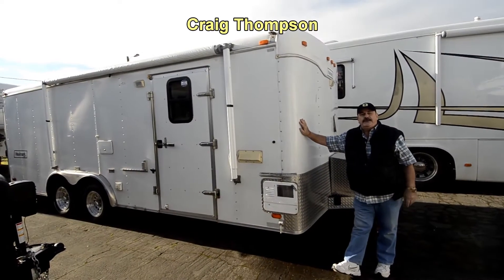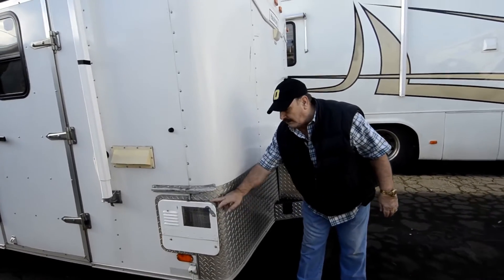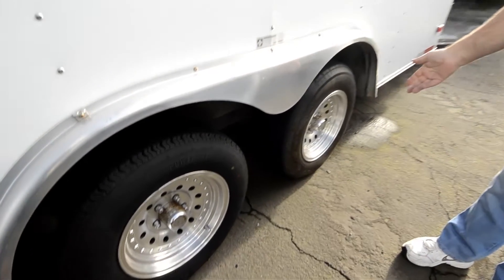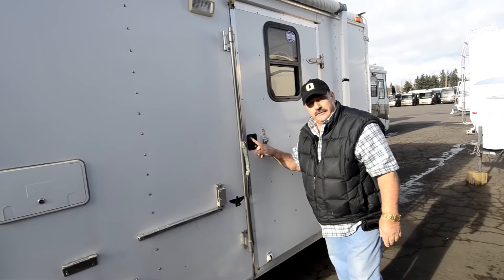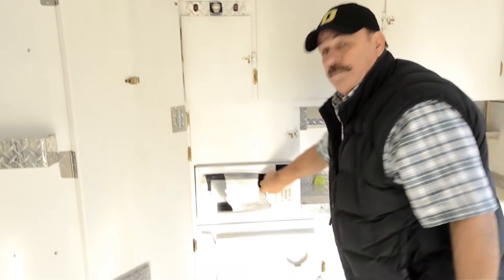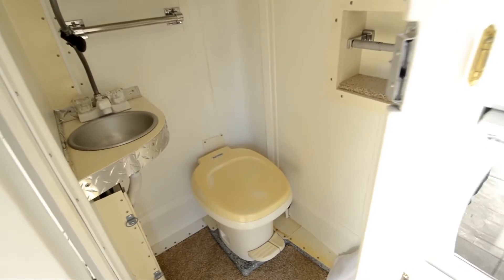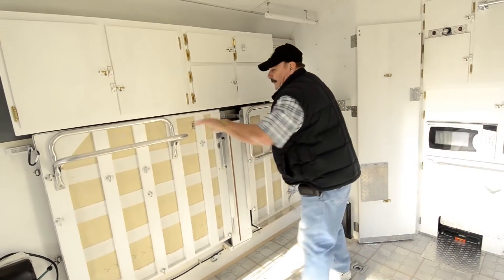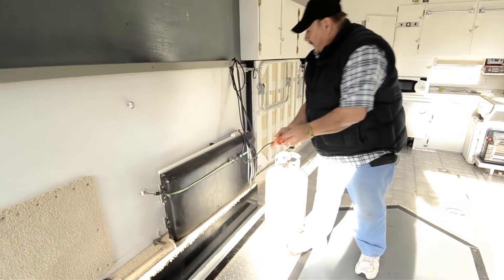RV Sales of Oregon 2001 Haulmark Cargo Toyhauler 20' STOCK# CM2044